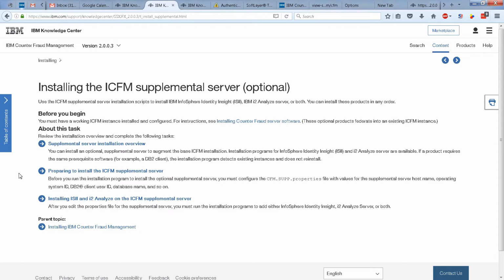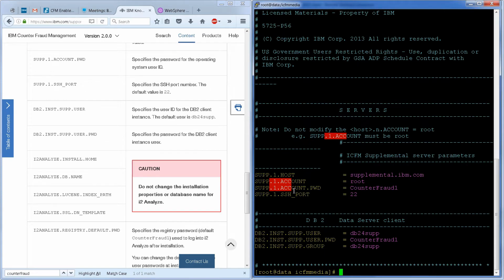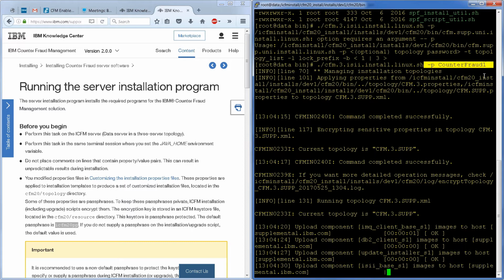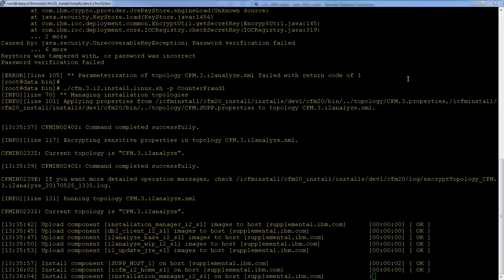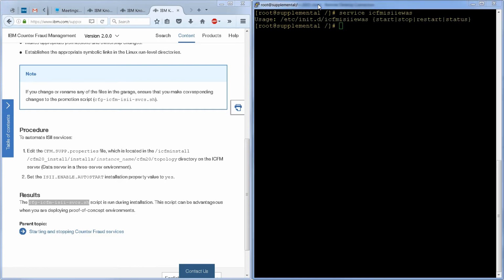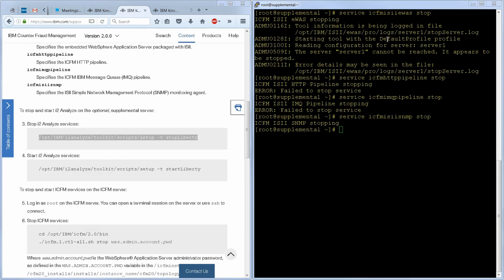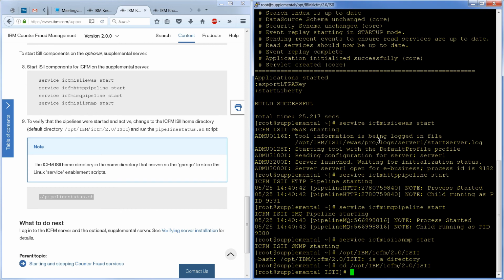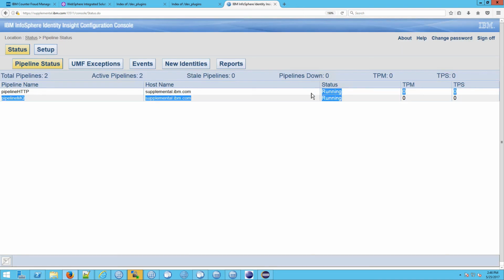How to Install ICFM 2.0.0.1 - Part 3 - Supplemental Server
This IBM Counter Fraud Management (ICFM), or ICFM, technical support video explains ICFM 2.0.0.1: How to Install - Part 3 - Supplemental